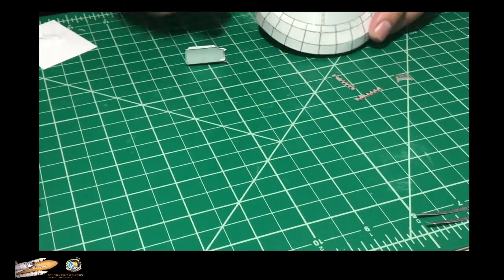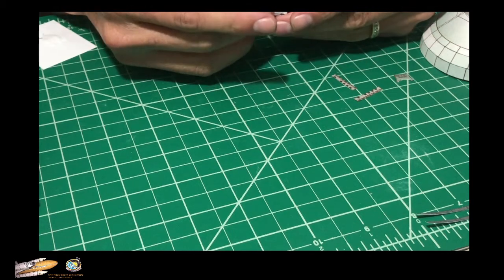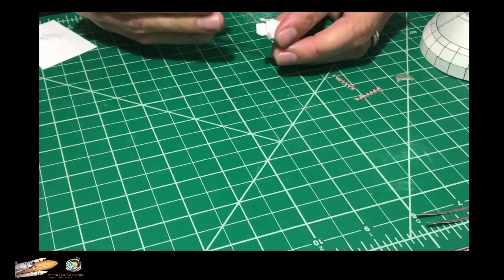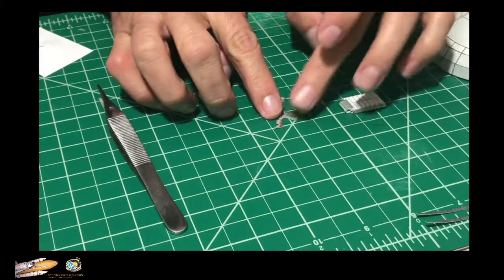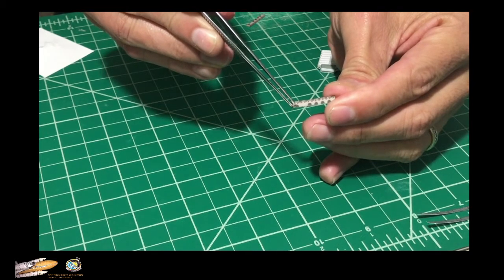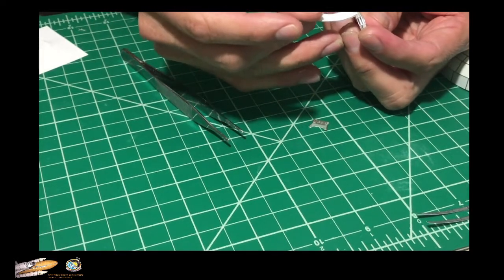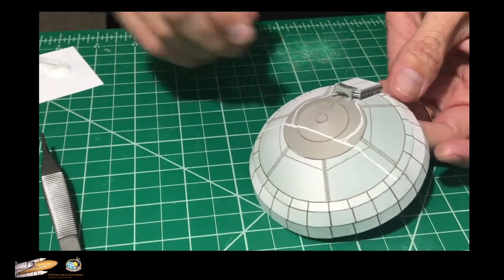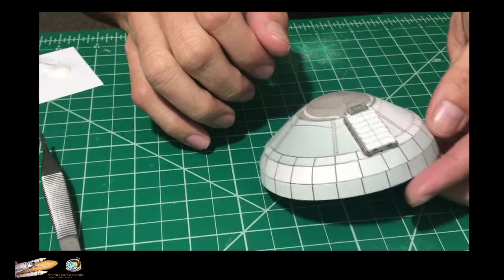SN 8 metallic version part 11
AXM Paper Space Scale Models tutorial video.
Assembly of Tesla Battery for the Upper Dome